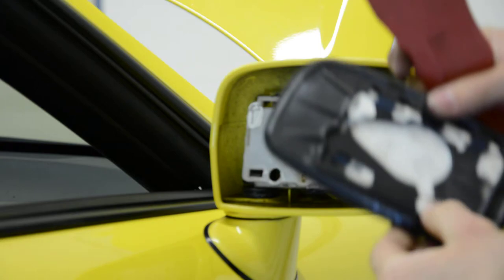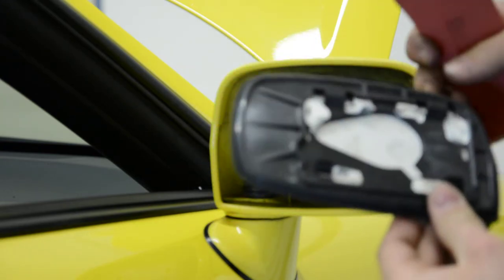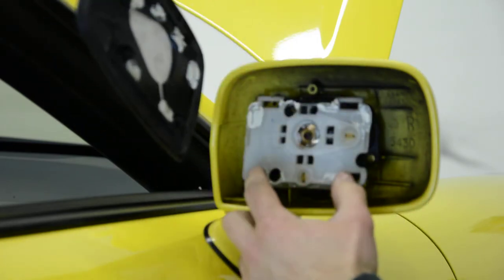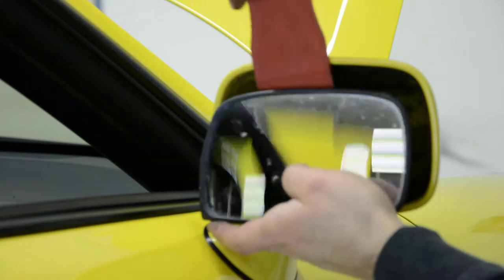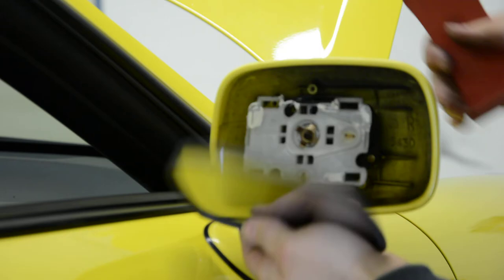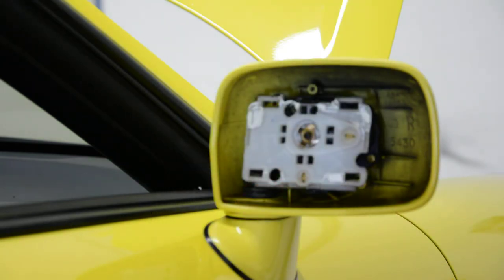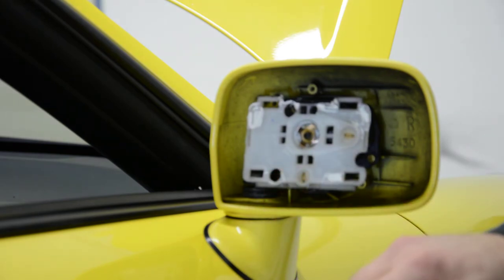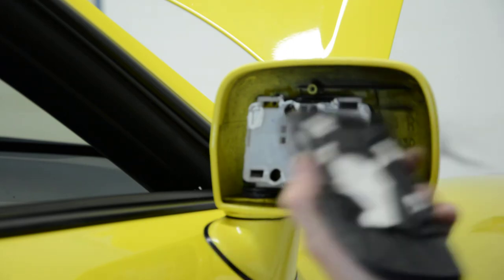How to remove the side view mirror glass TOYOTA MR2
Toyota mr2 2001 side view mirror Glass removal

Here is a video on how to remove the entire mirror

Here is what removal tools i use  :

for this video i use Nikon D7100:

I use  a Proxxon  socket set :

Plastic removal tool:
-11 pieces removal tool set (I have bought this one for almost 3 years and I still use it)
-22 pieces removal tool set
-7 pieces ceap removal tool set

Torx:
-Torx Screwdriver Set from T5 to T30

Small Electric Drill Cordless Screwdriver:

Flexible Magnetic Pick Up Tool:

LED Flashlight:

Here are some cheap tools that I use daily in my workshop:

Plastic removal tool:
-11 pieces removal tool set (I have bought this one for almost 3 years and I still use it)
-22 pieces of a removal tool set
-7 pieces of cheap removal tool set

LED Flashlight:

Infrared Thermometer: